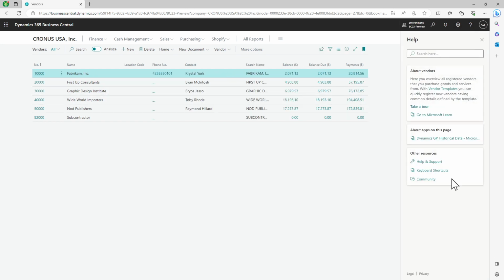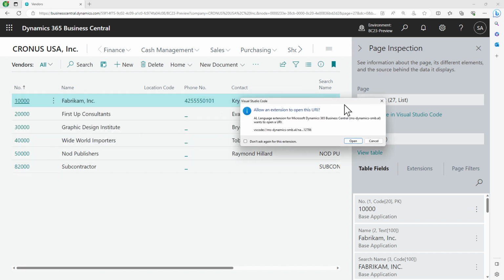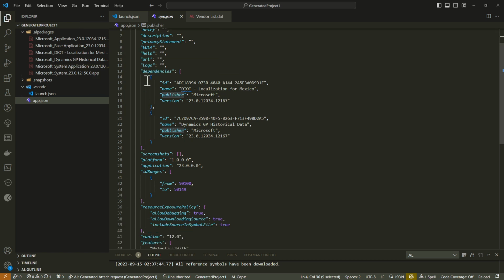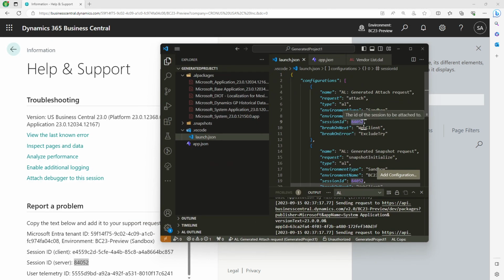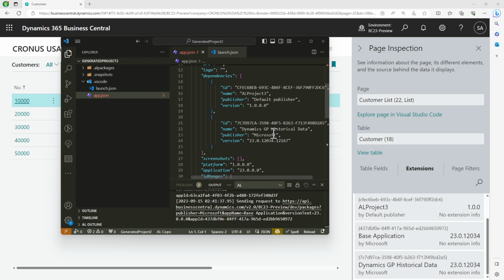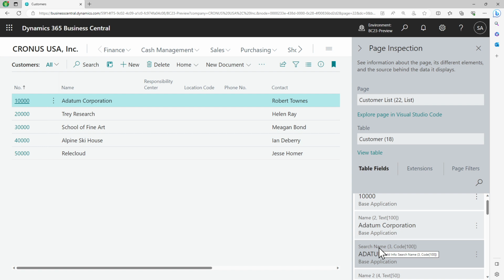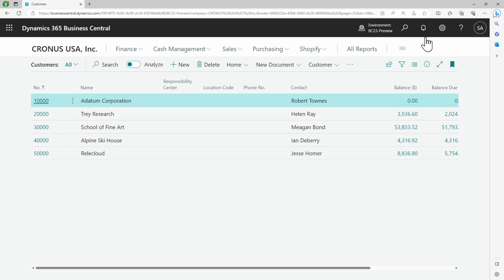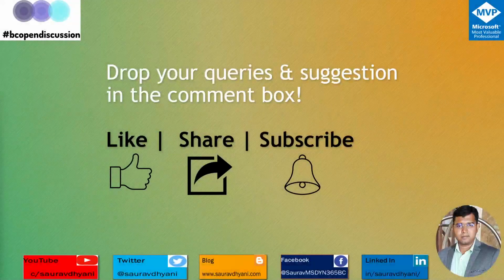Unlocking Extension Investigation: Opening Visual Studio Code from msdyn365bc Web Client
Explore a game-changing feature in Microsoft Dynamics 365 Business Central! In this session, we delve into the powerful capability of opening Visual Studio Code directly from your Business Central web client. This functionality allows you to investigate, troubleshoot, and fine-tune extensions like never before.

🚀 Seamless Integration: Learn how Business Central seamlessly integrates with Visual Studio Code, offering a unified environment for extension development and troubleshooting.

🔍 Effortless Troubleshooting: Discover how this feature simplifies the troubleshooting process, making it easier to identify and resolve issues with your extensions.

💡 Enhanced Collaboration: See how opening Visual Studio Code from the web client fosters collaboration between developers and administrators, promoting efficient extension management.

Join us to uncover the potential of this incredible feature and take your Business Central extension management to the next level. Whether you're a developer, administrator, or business user, this session is packed with insights to boost your productivity.

Don't miss out on this opportunity to harness the full potential of Microsoft Dynamics 365 Business Central! 🔗💼